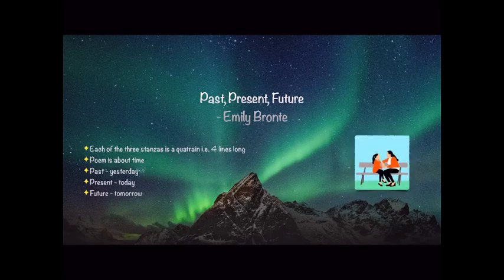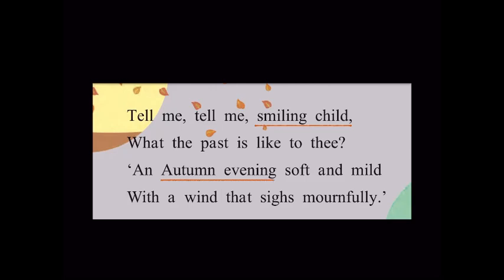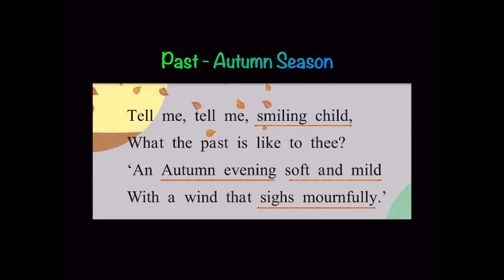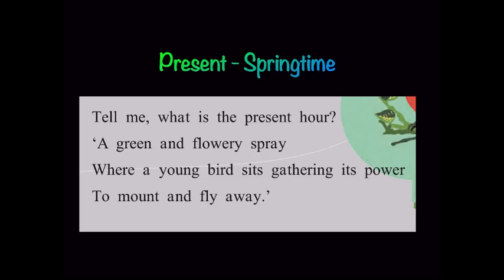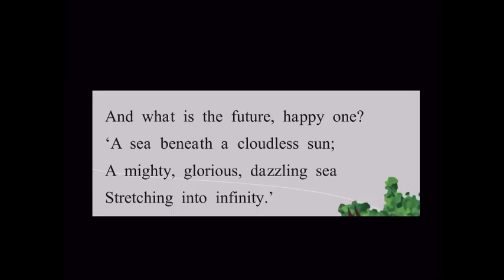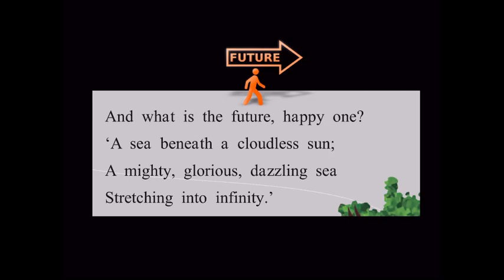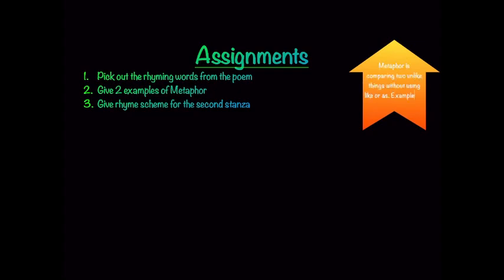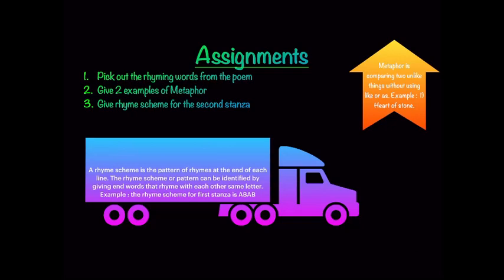Std VII (Class 7) / Maharashtra Board / English / Past, Present, Future